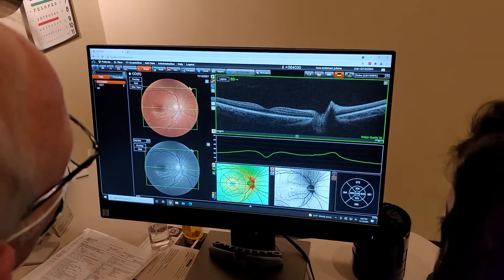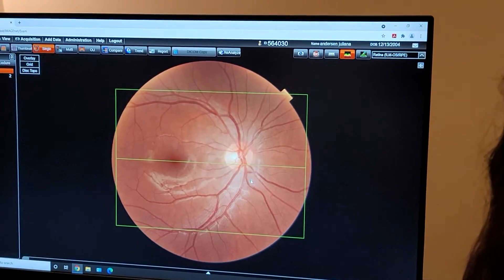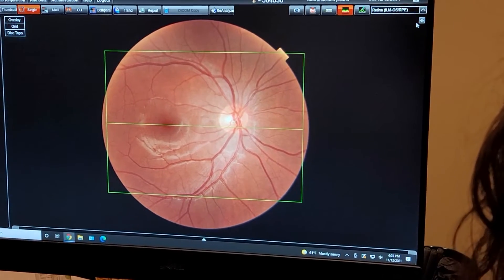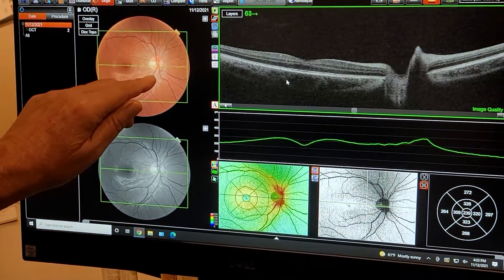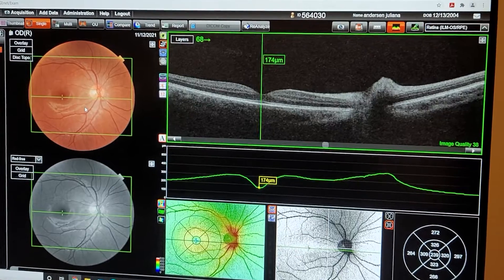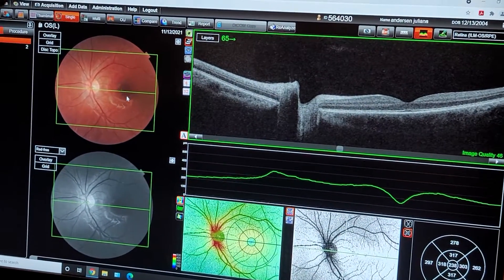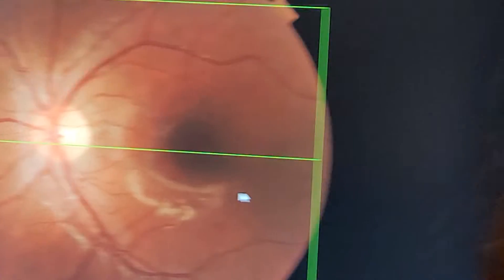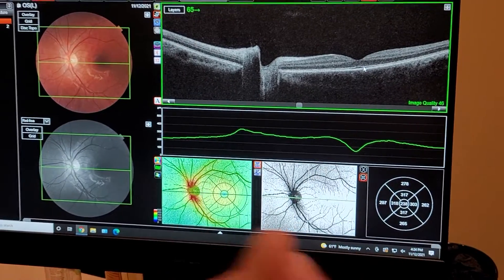Eyeball Technology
digital technology lets us see inside of our own eyeballs